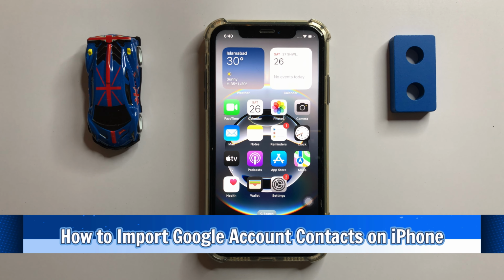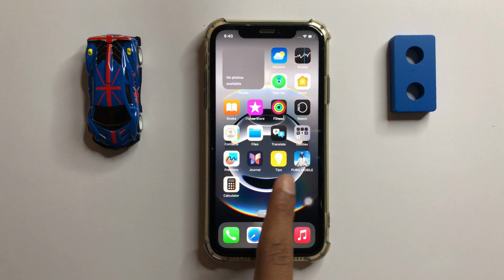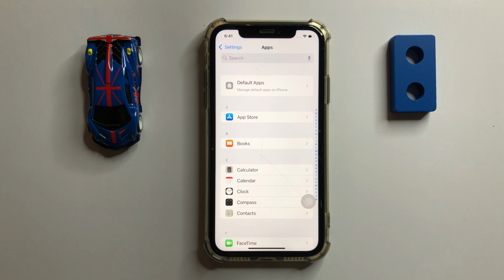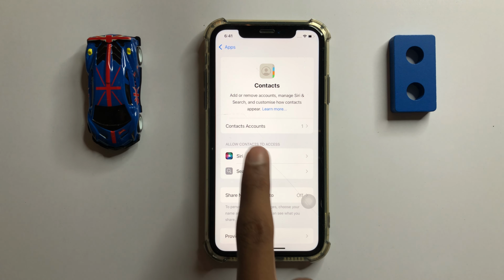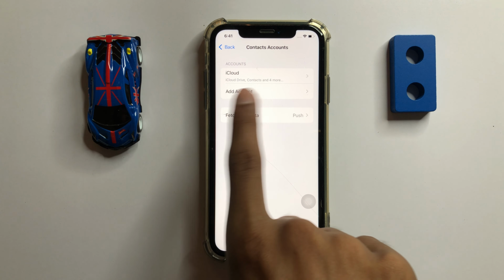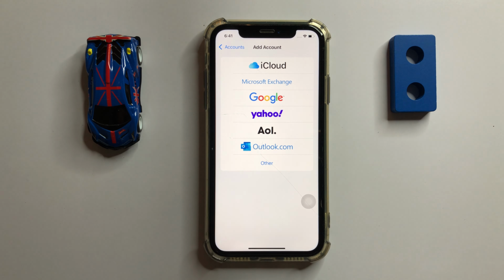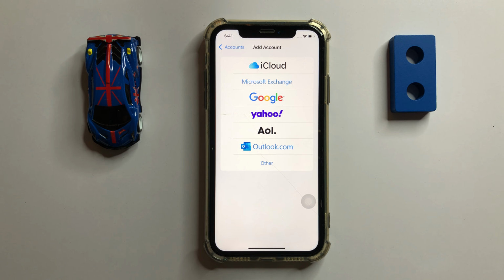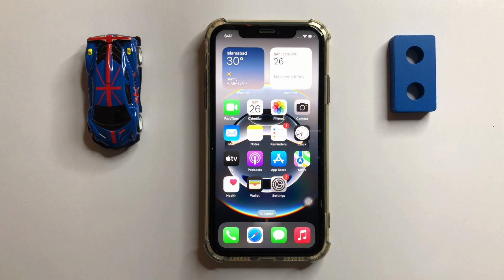How to Import Google Account Contacts on iPhone (2025)